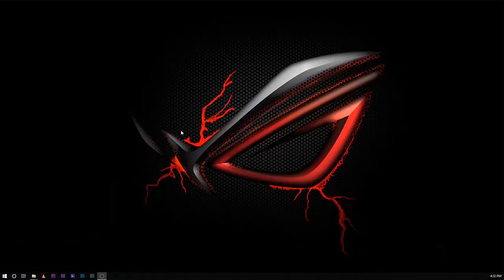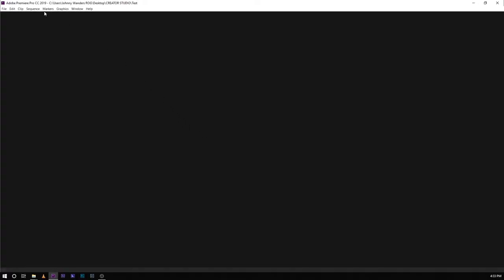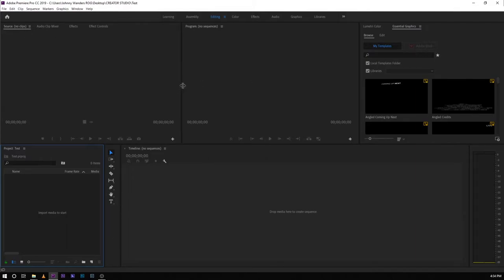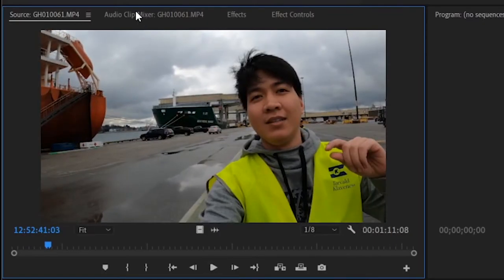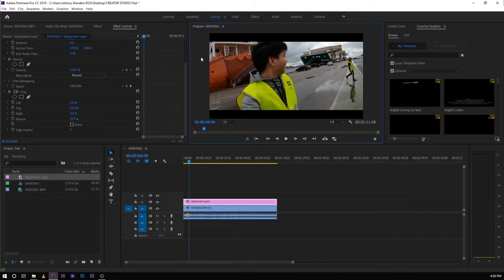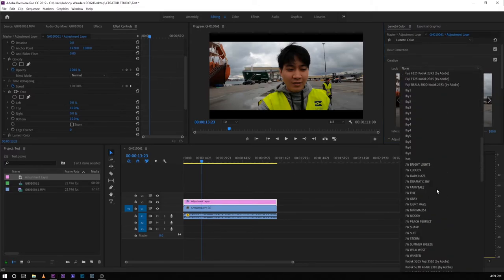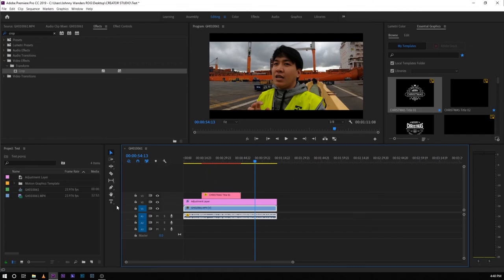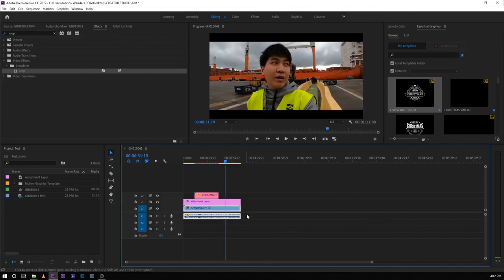How to ERGONOMICALLY Set Up Premiere Pro for Beginners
✨ Zup fam. In this video, I will show you how to set up Premiere Pro for beginners so everything you need will be within reach.

All the tutorials I will be uploading will be sorted from basic to advance. I hope I will be of some help to y'all.

👀 Video you might want to check out as well:
How to transfer LIGHTROOM PRESET from iPhone to iPhone | Export .DNG on iPhone

✈️ In this series, I will be sharing with you some tools and tutorials on how you can make better content. These tutorials are mainly what I learnt in the process of being a content creator. I hope these will be of some help to you guys 😇

⌨️ I would love to hear what you guys think.

👀 Watch out for more Tools and Tutorials to come. PEACE!

🛠🎥 GEAR USED 🎥🛠
Canon EOS M50
Canon EF-M 15-45mm f/3.5-6.3 STM
Canon 50mm f/1.8 STM
Sandisk Extreme Plus 64GB
Normal Shopee Tripod
iPhone XS 64GB
Asus ROG Zephyrus S